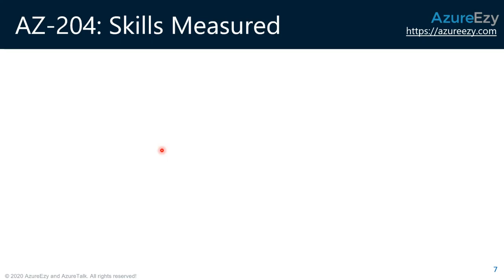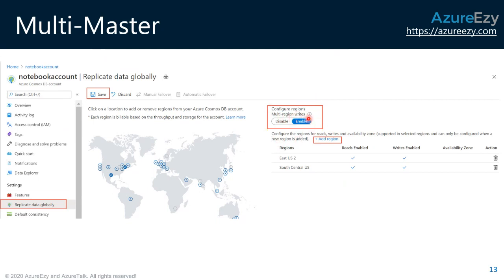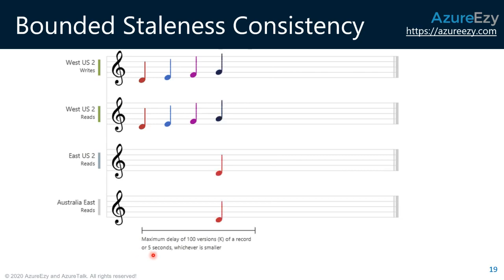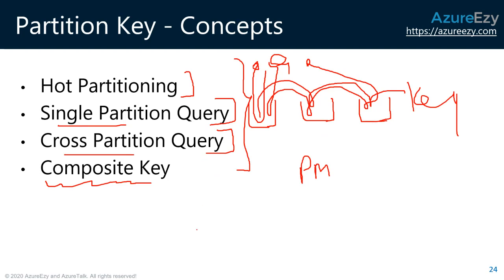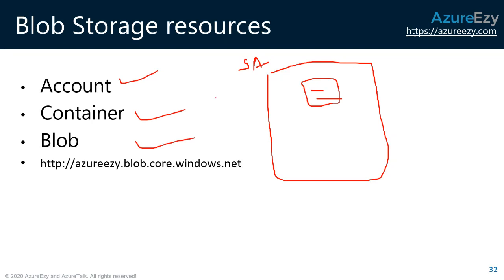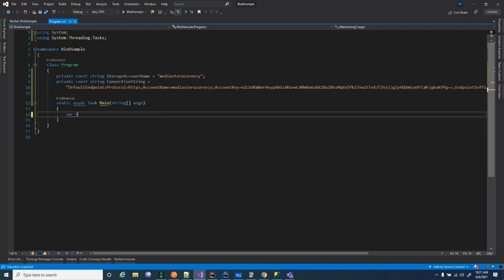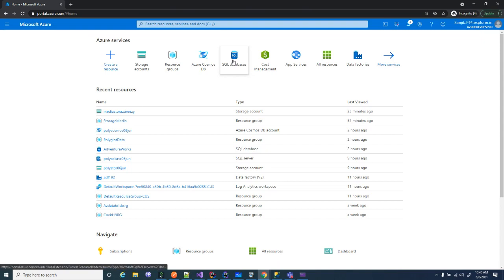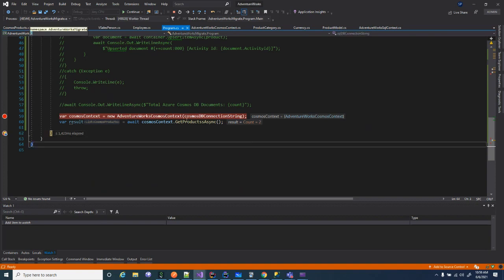Develop Azure Storage solutions - Webinar